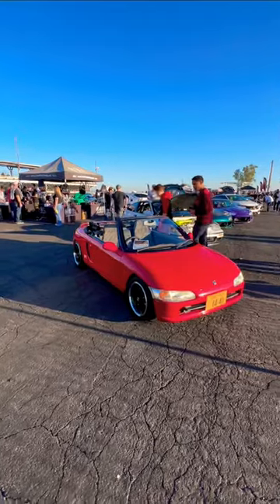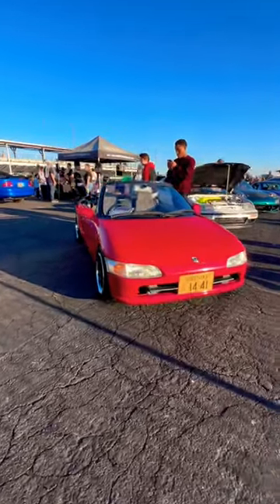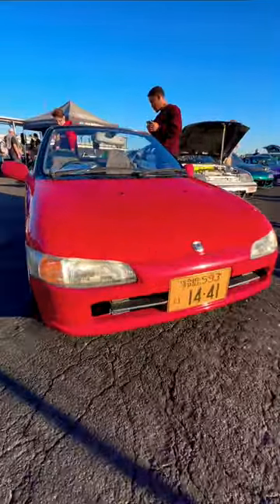Factory Zebra Seats in the Honda Beat